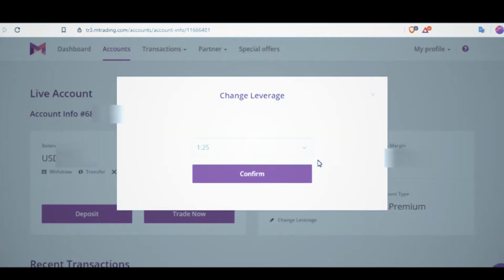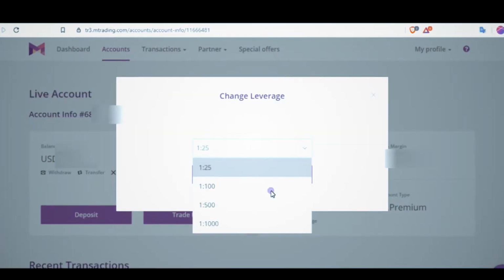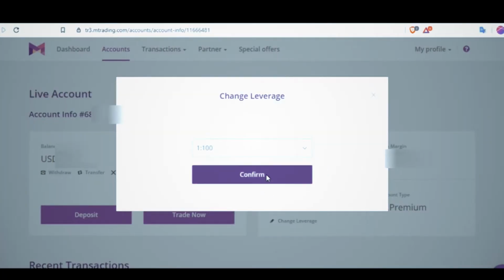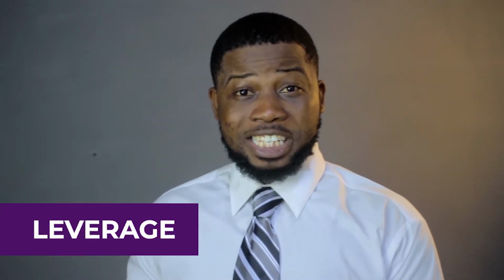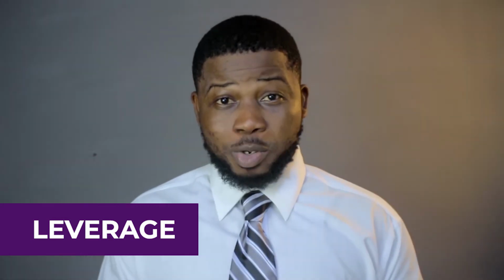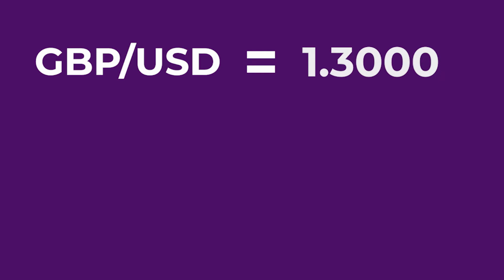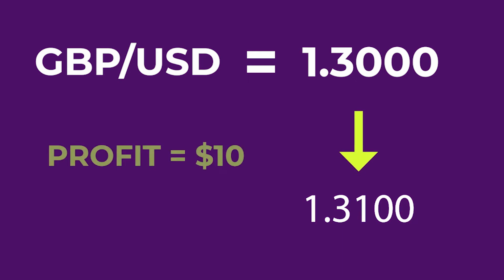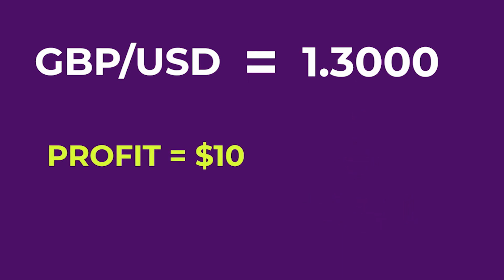What Is Forex Leverage And How It Works [Explained] || Bank Lifestyle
Please DM me if you have any suggestions for future videos on Forex and Binary Option, and how to make money online.